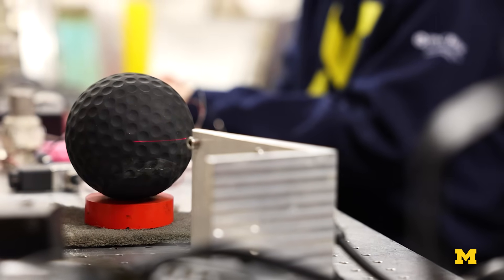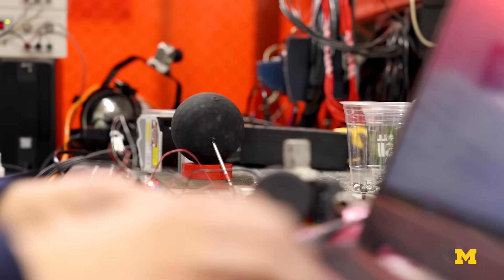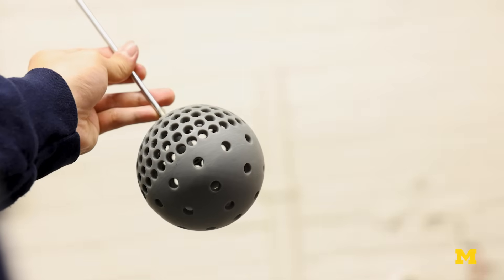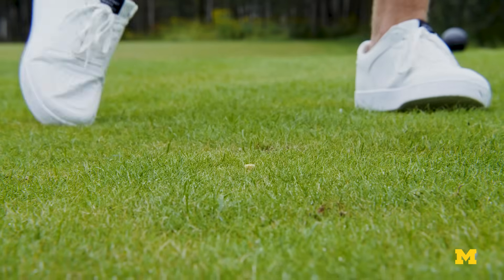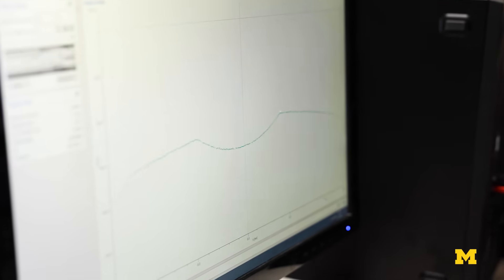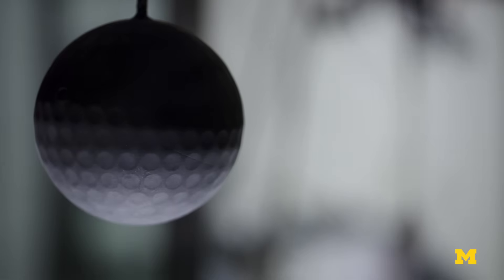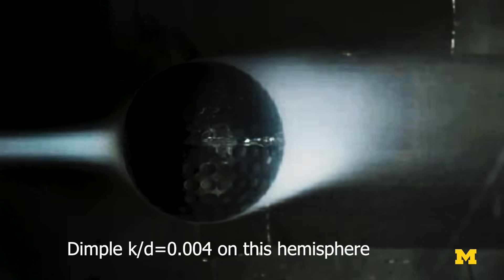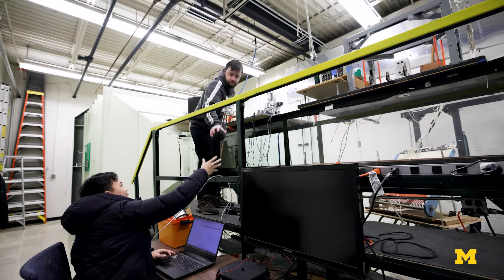A dimpled, actuating surface that could change how underwater vehicles maneuver.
A 3D printed sphere that can morph from smooth to dimpled on demand, could help researchers improve how underwater vehicles and aircraft maneuver. Inspired by a golfball aerodynamics problem, Assistant Professor of Naval Architecture and Marine Engineering and Mechanical Engineering, Anchal Sareen and her team, applied soft robotic techniques, with fluid dynamics principles to study how different dimple depths at different flow velocities could reduce an underwater vehicles drag, as well as allow it to maneuver without fins and rudders.

The University of Michigan College of Engineering aspires to be the world’s preeminent college of engineering serving the common good. Michigan Engineering has over 90,000 living alumni, 13 highly-ranked departments, and a research budget among the largest of any public university.